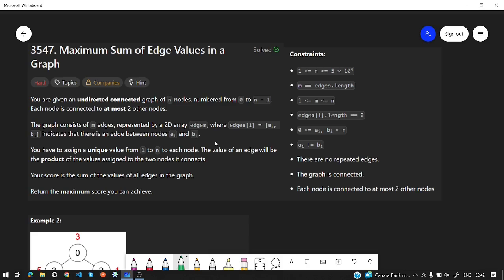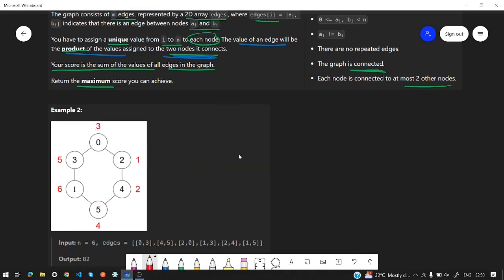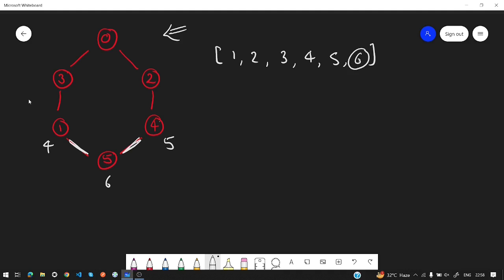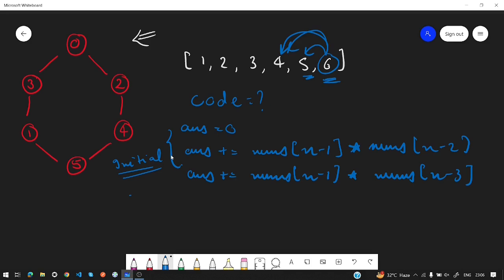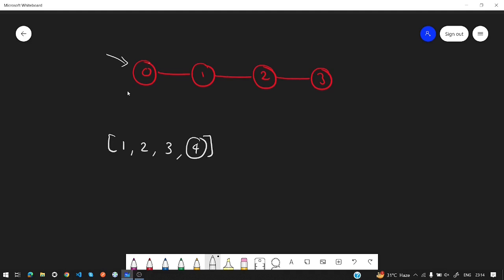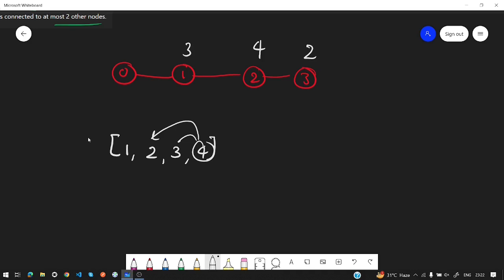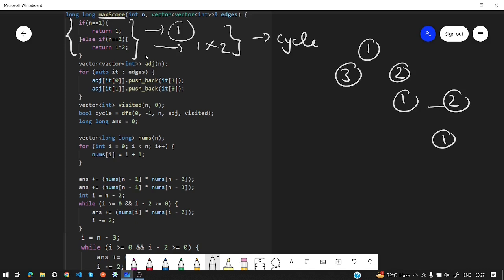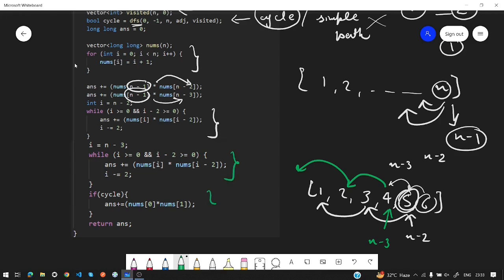Maximum Sum of Edge Values in a Graph | LeetCode 3547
In this video I'll be discussing the solution of Maximum Sum of Edge Values in a Graph.

Timestamps :

0:00 - Problem Statement
1:57 - Explanation
28:22 - Code & Complexities